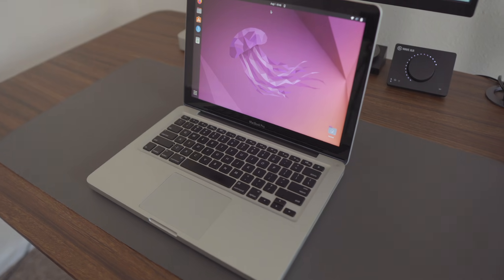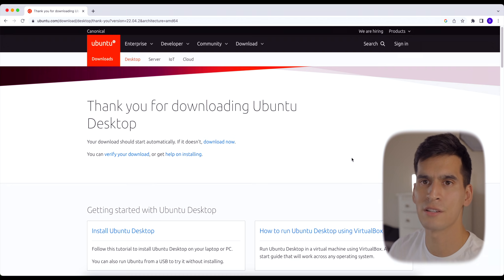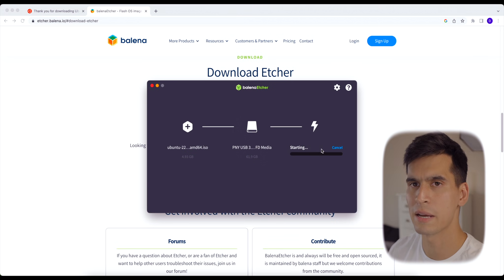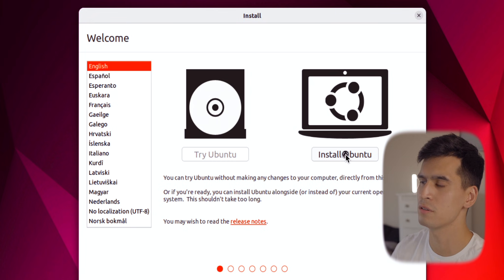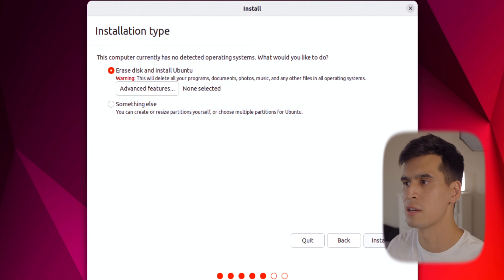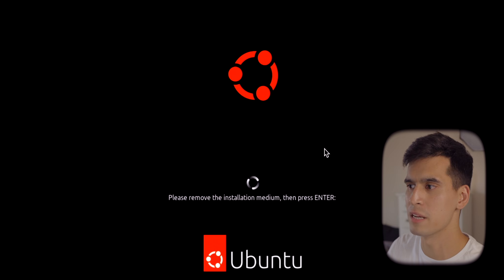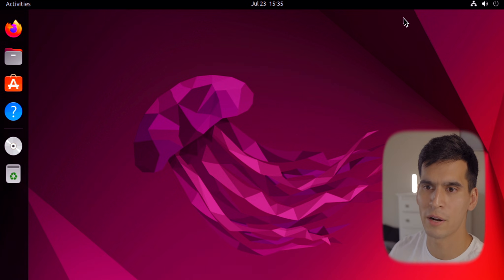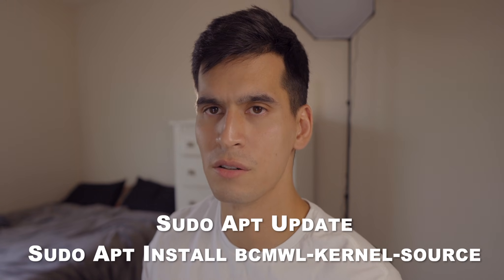How To Install Linux On An Old MacBook Pro! Bring It Back To Life.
Are you tired of your aging MacBook Pro's sluggish performance? Looking for a cost-effective way to breathe new life into it?!

Welcome to this step-by-step guide on installing Ubuntu on an Early 2013 Non-Retina MacBook Pro! This should work with nearly any Linux distribution.
In this video, I'll show you how to replace macOS with Ubuntu, unlocking a world of improved speed, stability, and customization for your beloved Mac.

Ubuntu is a popular Linux-based operating system known for its ease of use, reliability, and strong community support

🔗 My Links!

Equipment I use:
- Sony ZV-E10

- Rode Podmic

🔥 Leave a Super Thanks! All proceeds will get put right back into improving the production quality of these videos.

00:00 Introduction
00:42 Ubuntu .iso Download
01:14 Balena Etcher Download
01:59 Installation
04:27 Post Install Steps